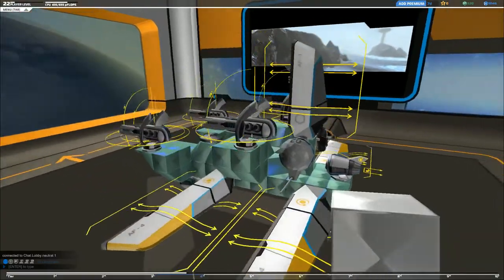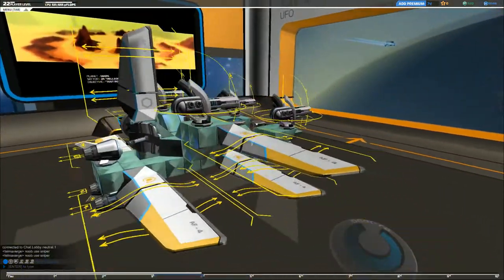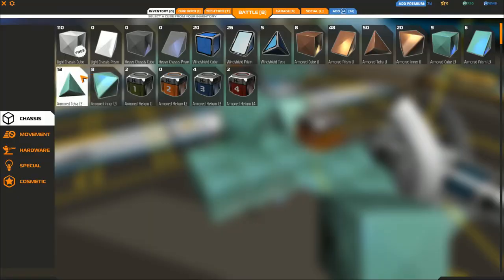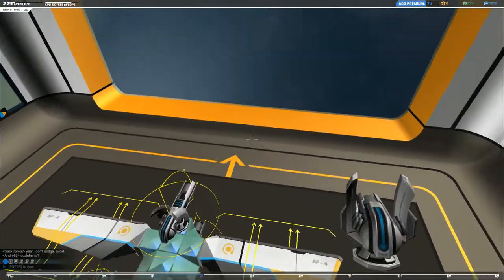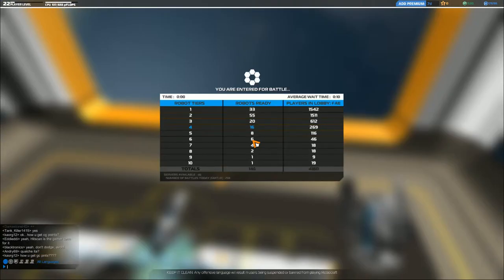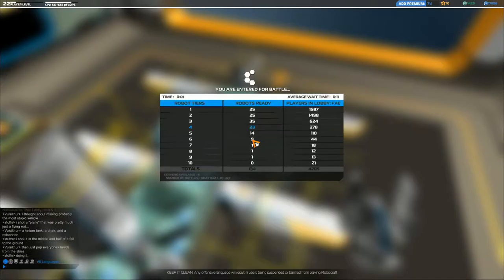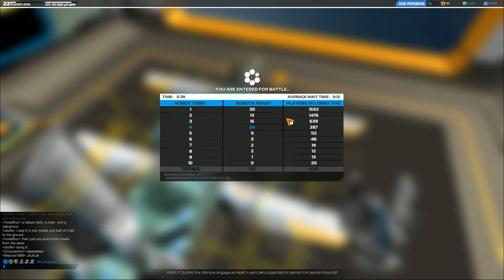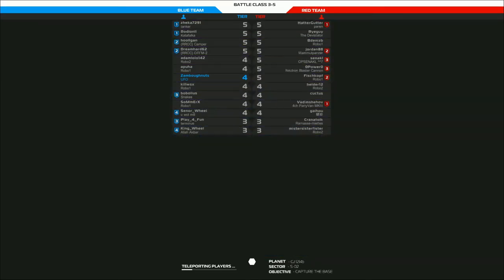Let's Play! Robocraft episode 1: PLANES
In which I decide to try my hand at building planes. It goes... OK.